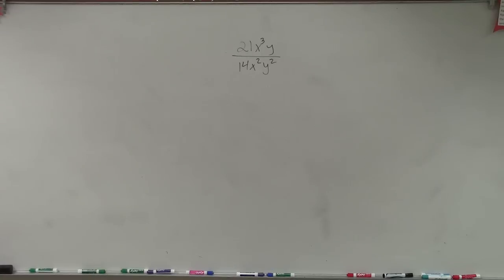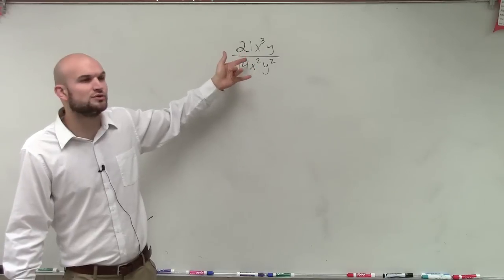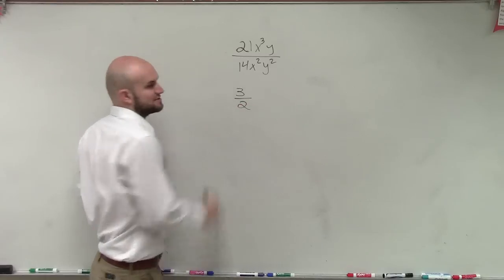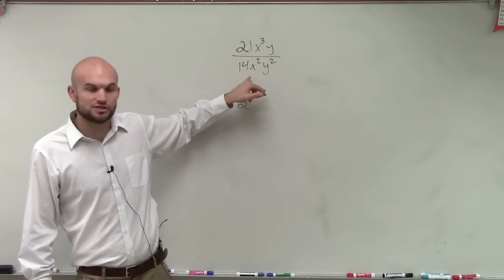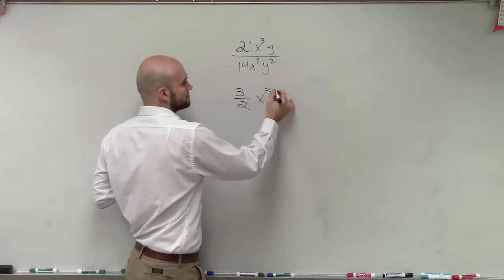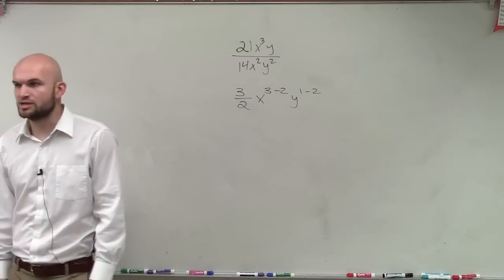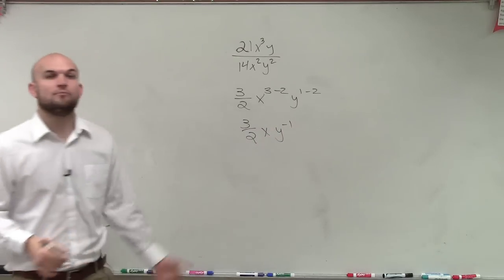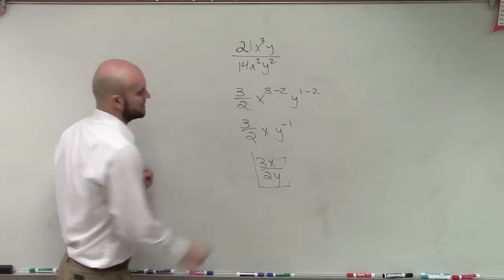How to simplify dividing two monomials Math help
👉 Learn how to simplify expressions using the quotient rule of exponents. The quotient rule of exponents states that the quotient of powers with a common base is equivalent to the power with the common base and an exponent which is the difference of the exponents of the term in the numerator with the term in the denominator.